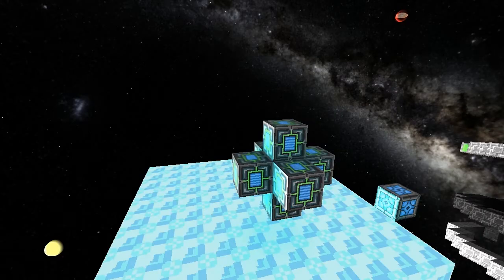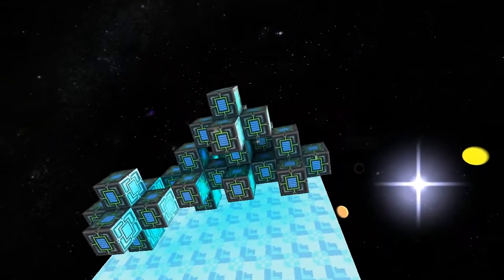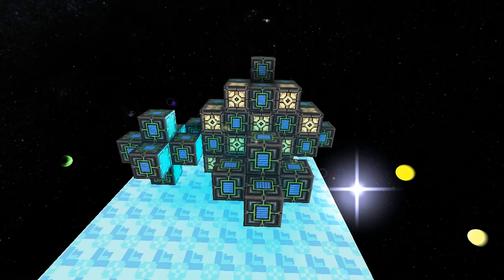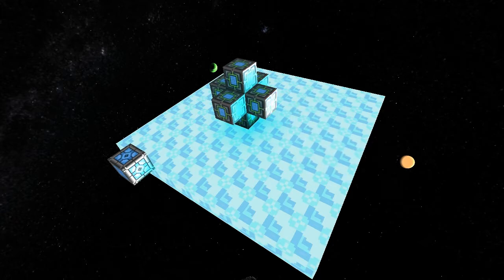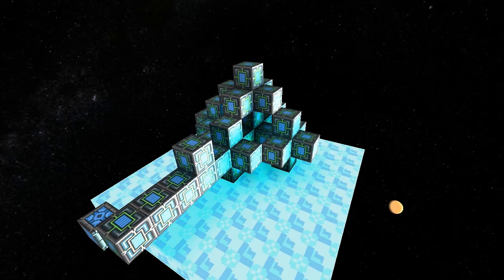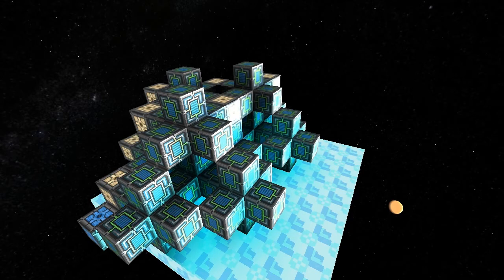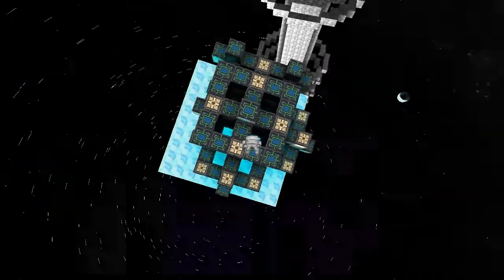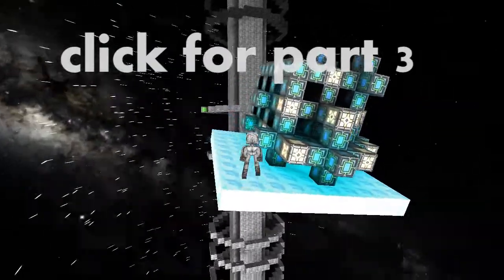Starmade Ep82: New Reactor Design by DanekJovax 2/3